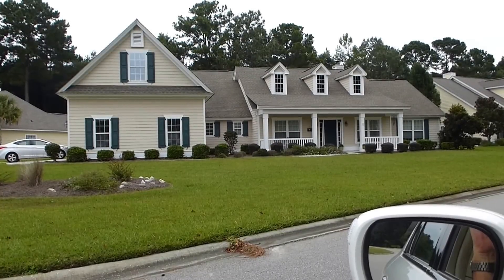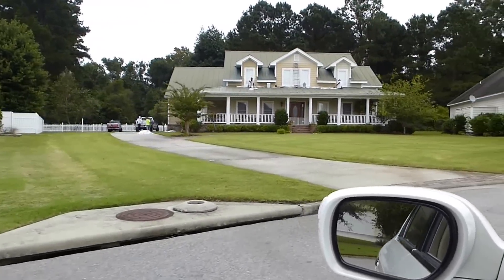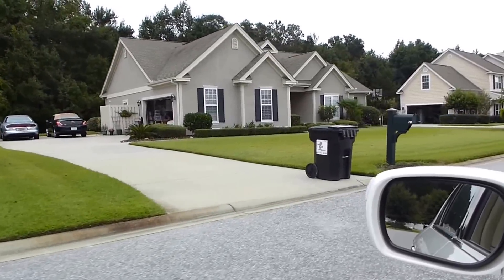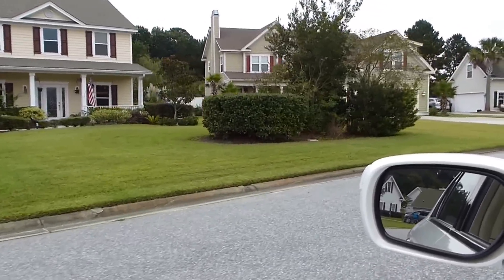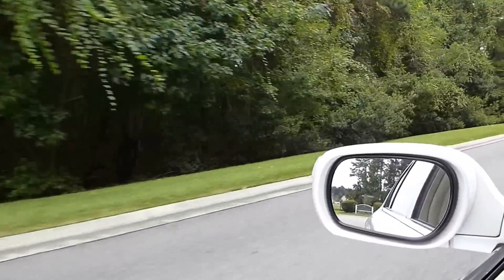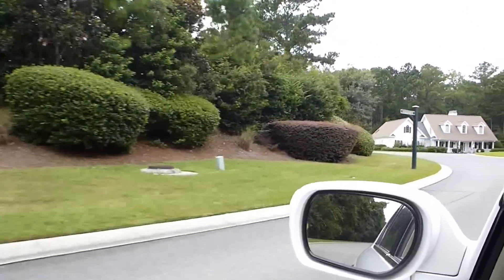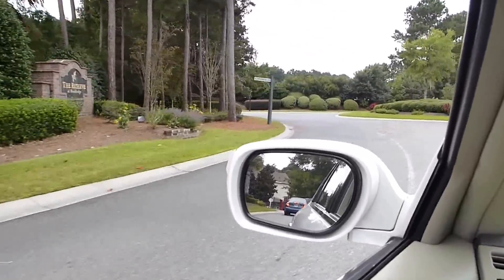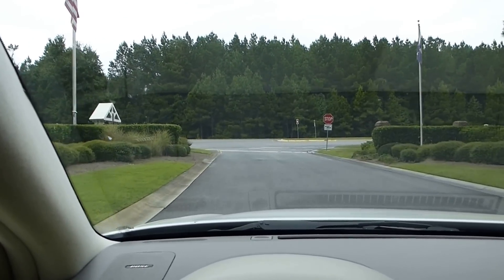The Woodbridge Community in Bluffton, South Carolina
Drive through the Woodbridge Community in Bluffton, South Carolina with me, Buyer's Agent Richard Kadesch, Owner and Broker-in-Charge of Go Gated Realty at your service with 37 years of Hilton Head and Bluffton real estate experience.  This video shows the Parkside neighborhood in Woodbridge, the community swimming pool and clubhouse and the exit to the Buckwalter Parkway.  Woodbridge home owners enjoy a community swimming pool with clubhouse, storage yard for boats and RVs and location within a few miles from the Bluffton School Campus with early education and middle schools and Bluffton High School.   Please contact me, Richard Kadesch about your real estate goals and concerns and receive a list of all homes for sale in Bluffton targeted to your needs that will update automatically and include all foreclosures and short sales.  My cell number is , email and web Please check me out on Linked In, subscribe to the Go Gated Channel on You Tube and Like Go Gated Hilton Head Real Estate on Face Book.